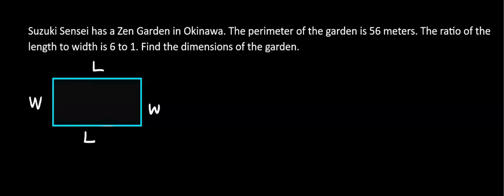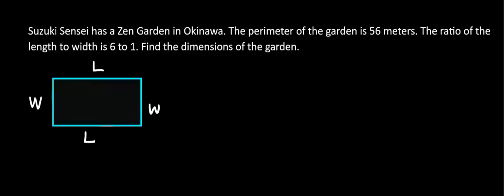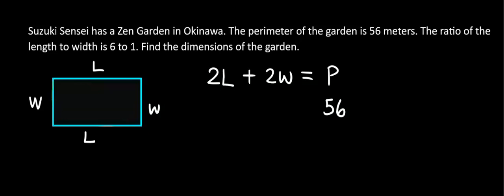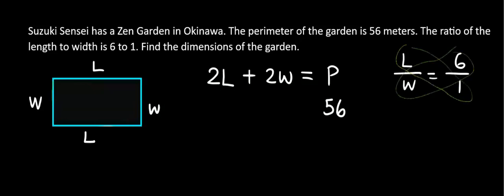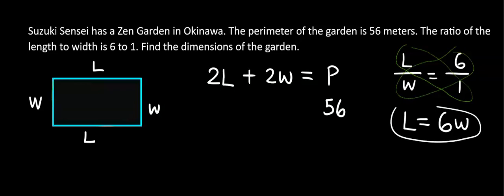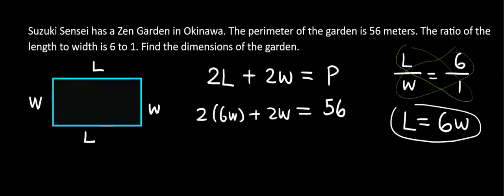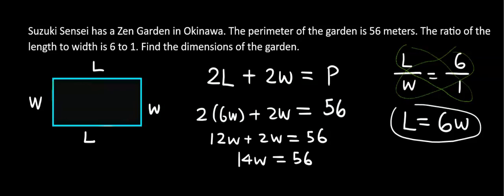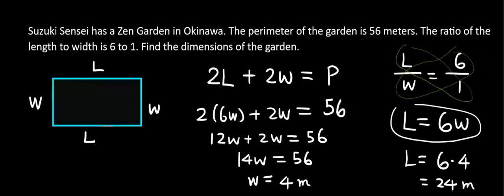➡️ Chapter 3: How to Use Ratio to Find the Dimensions (Perimeter, Length and Width)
Oh, the depth of the riches of the wisdom and knowledge of God!
How unsearchable his judgments, and his paths beyond tracing out!
Romans 11:33